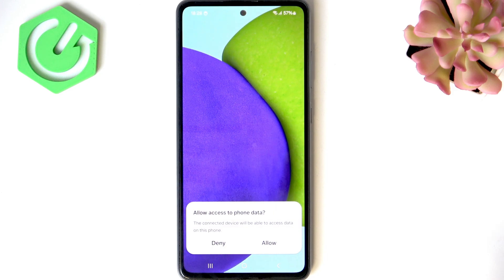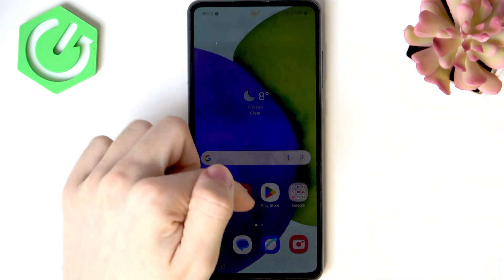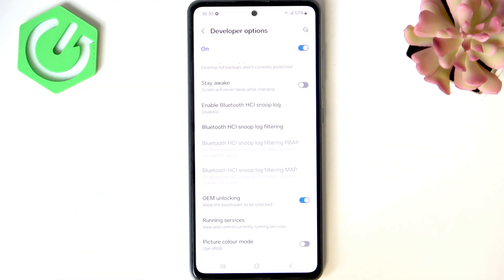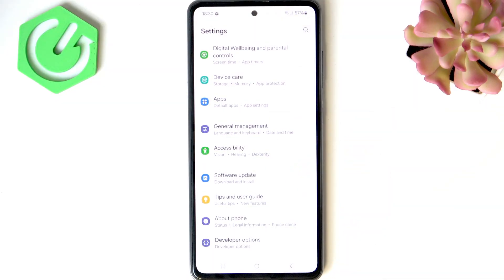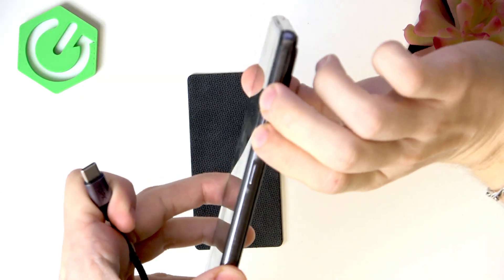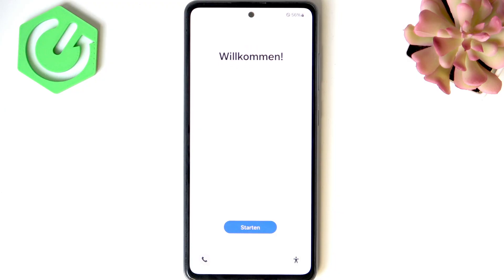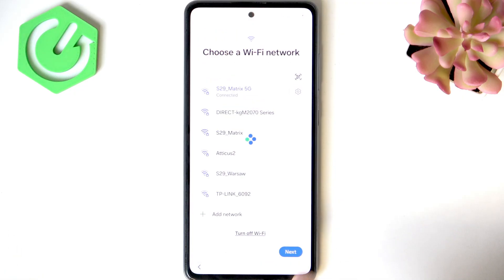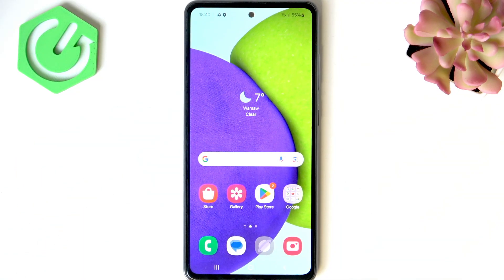SAMSUNG Galaxy A52 4G – How to Unlock Bootloader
Unlocking the bootloader on your SAMSUNG Galaxy A52 4G allows you to make advanced changes to your device, such as installing custom ROMs or modifying system settings. In this video, we walk you through the full process of unlocking the bootloader step by step. You’ll learn how to enable developer options, activate OEM unlocking, and use the correct button combinations to start the bootloader unlock process. We also cover important tips like backing up your data, connecting to Wi-Fi, and using a compatible USB cable. This guide is perfect for anyone looking to customize their SAMSUNG Galaxy A52 4G or troubleshoot advanced issues.

How to unlock bootloader on SAMSUNG Galaxy A52 4G?
How to enable OEM unlocking on SAMSUNG Galaxy A52 4G?
Does unlocking the bootloader erase data on SAMSUNG Galaxy A52 4G?

0:00 Introduction and reasons to unlock bootloader
0:30 Preparing your SAMSUNG Galaxy A52 4G (Wi-Fi, backup, cable)
1:10 Enabling Developer Options and OEM Unlocking
2:00 Powering off and entering bootloader mode
2:40 Unlocking the bootloader process
3:30 Restarting and initial setup after unlock
4:30 Verifying bootloader status